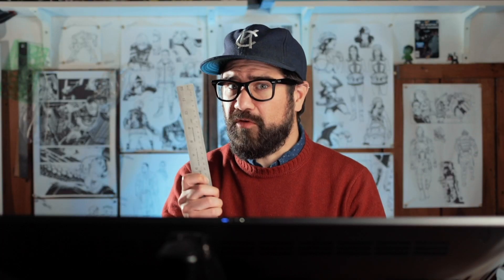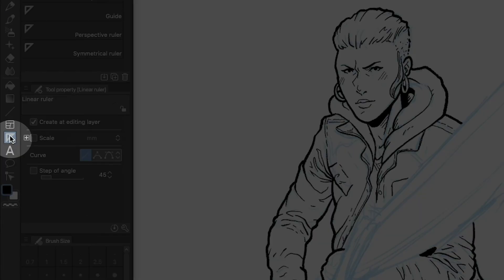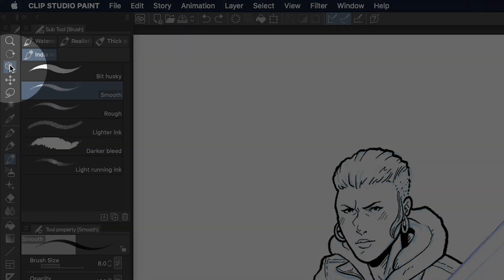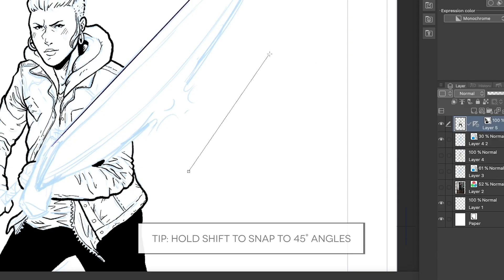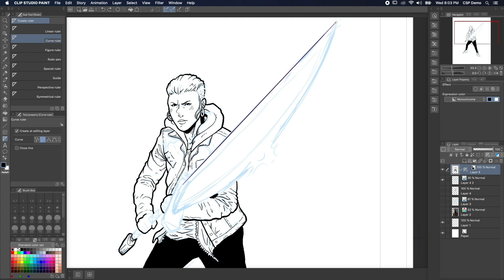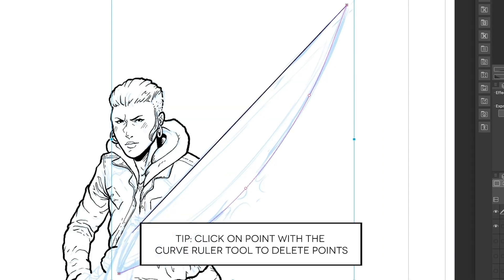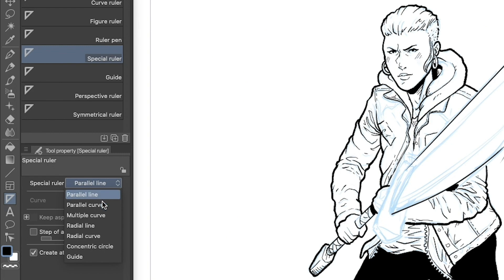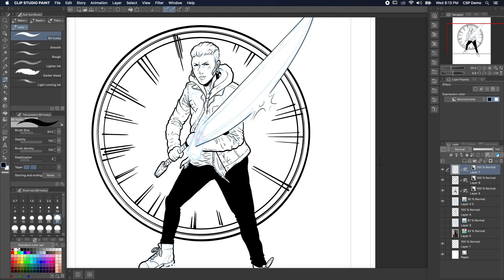Quick Tip: Basic Rulers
Using rulers, you'll never need to worry about lines ever again! Join artist Scott Drummond and learn how to create, edit, and use Clip Studio Paint's basic rulers in today's "Quick Tip"!